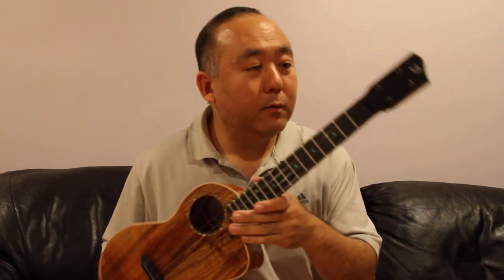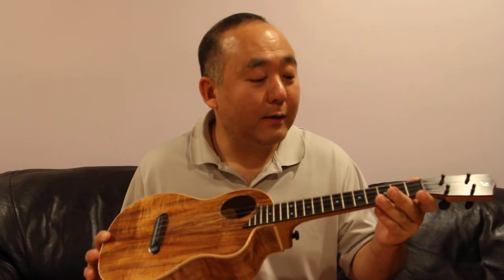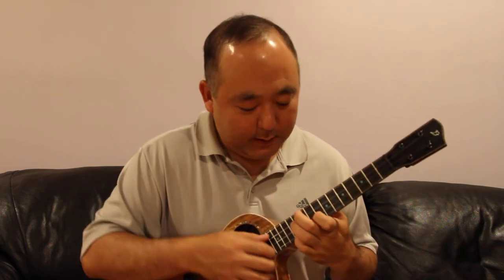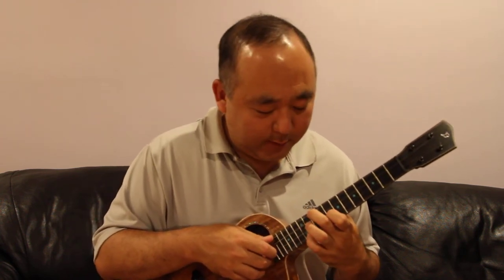Brad Donaldson Tenor Ukulele Review